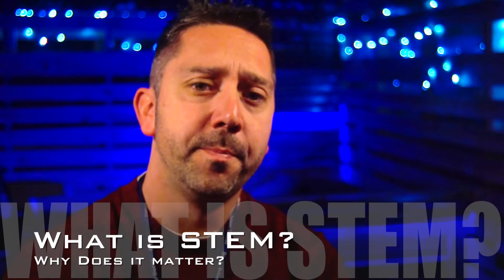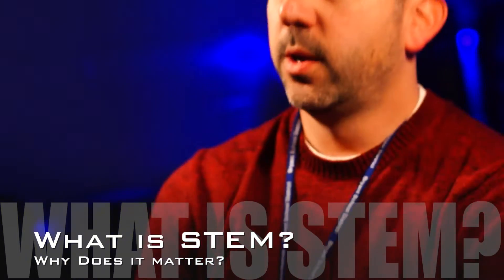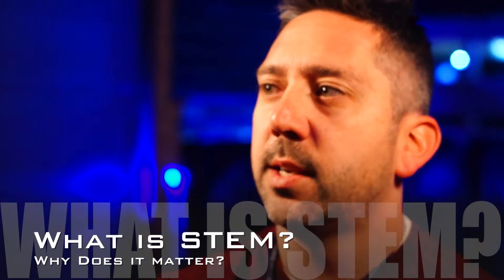Jason Price - PLTW & Why Teach STEM?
In this video, Jason Price describes why/how he teaches and develops professionally using Project Lead The Way curriculum and training.

Jason Price is in his second year of teaching PLTW's Gateway To Technology (GTT) classes at Bryant Middle School. He has done (and is doing) great things on his campus and really paved the way for PLTW courses at other middle school and elementary campuses within the Bryant School District.

Keep up with Bryant Hornet Engineering at Bryant Middle School (and as a whole) on our